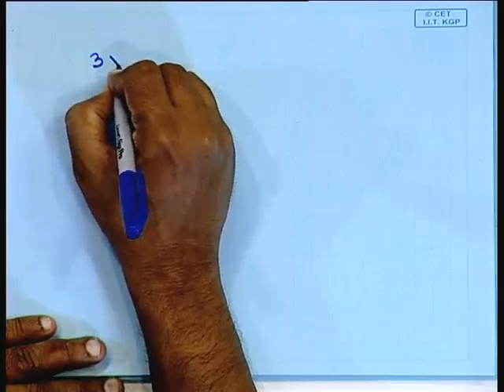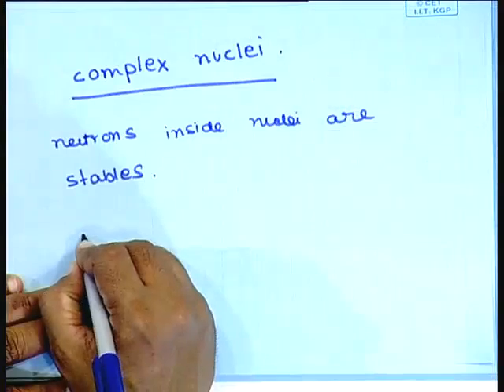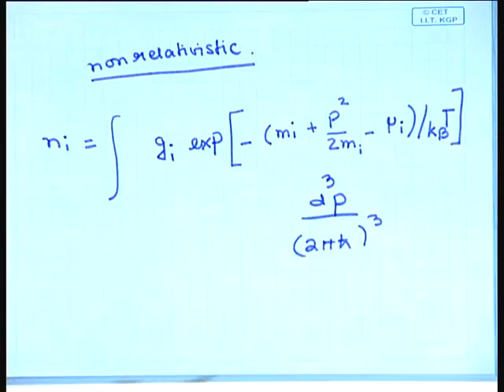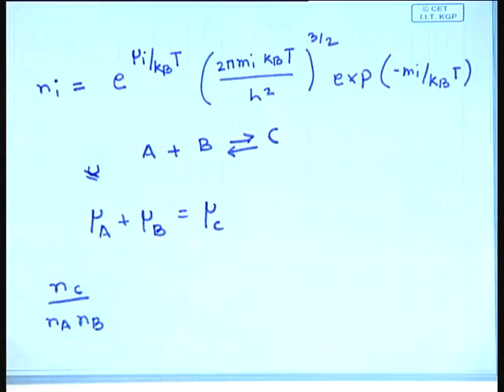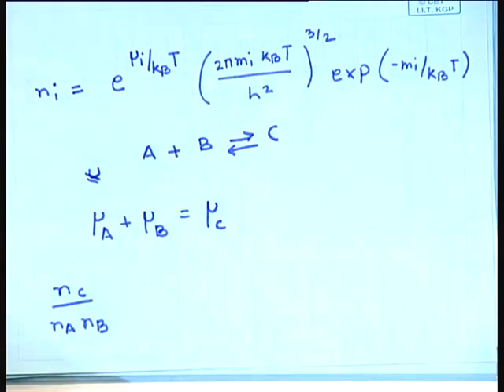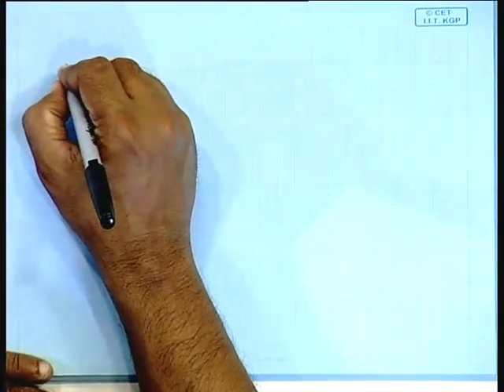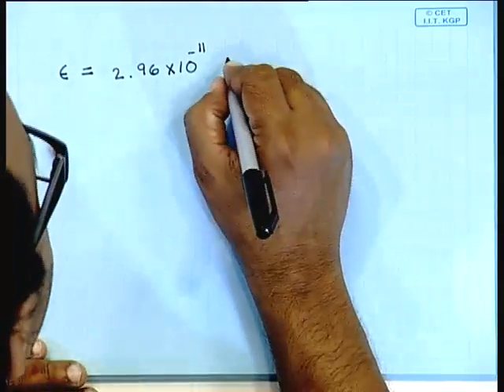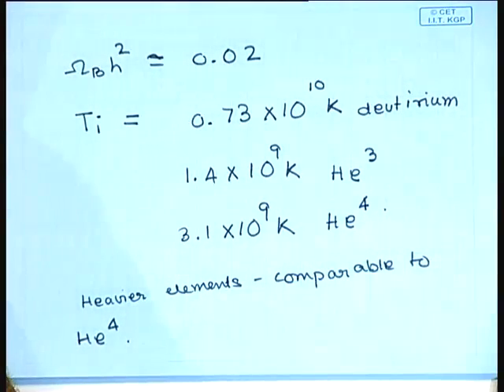Lecture 25 of 35: Cosmological Nucleosynthesis-II | Physical Cosmology | Prof. Somnath Bharadwaj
Lecture Series on Physical Cosmology by Prof. Somnath Bharadwaj, Department of Physics and Centre for Theoretical Studies, IIT Kharagpur.